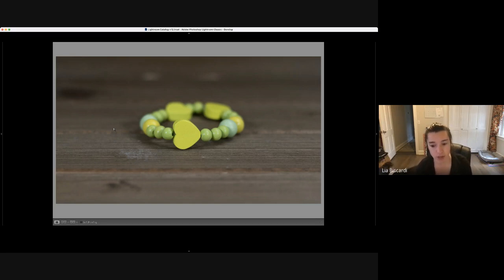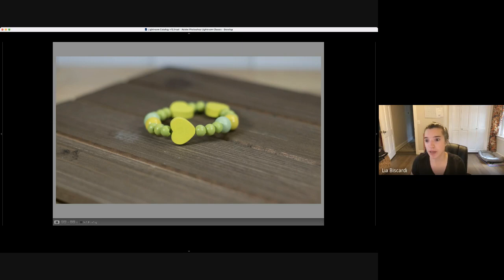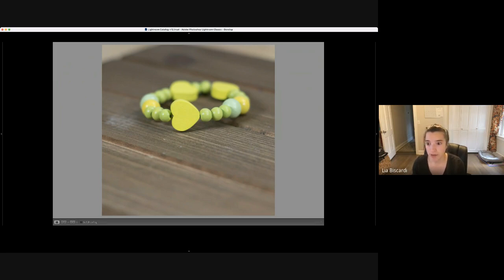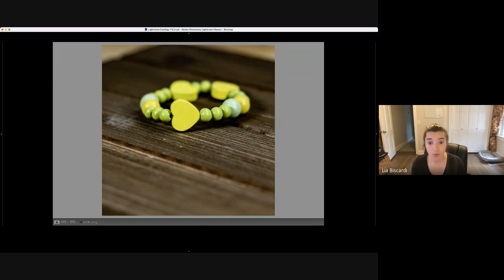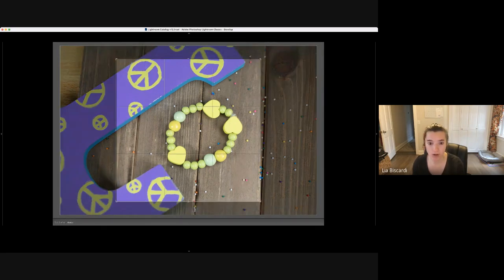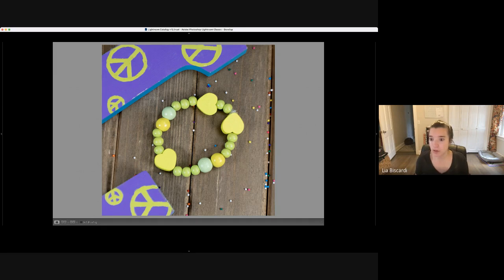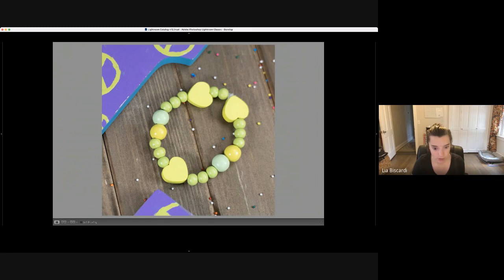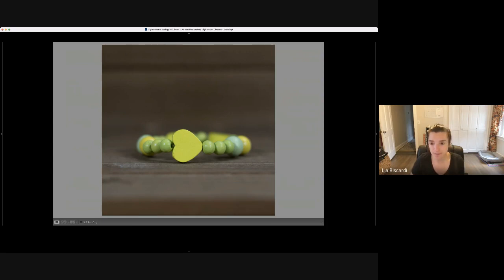Basic Editing in Lightroom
I walk you through how I edit photos for my clients who sell products, these skills can be used on photos photographed using a digital camera or a phone camera.

To see the written directions and information, check out the blog post